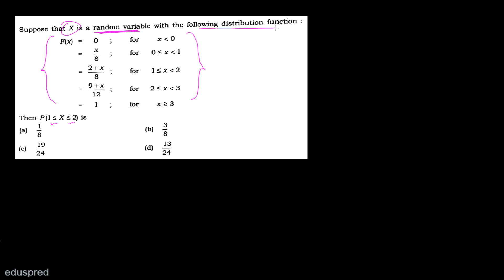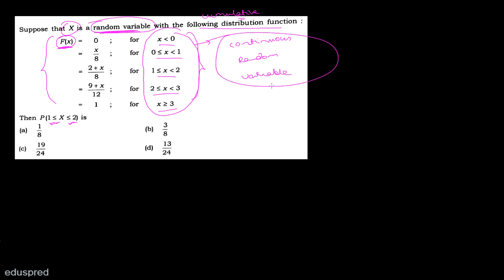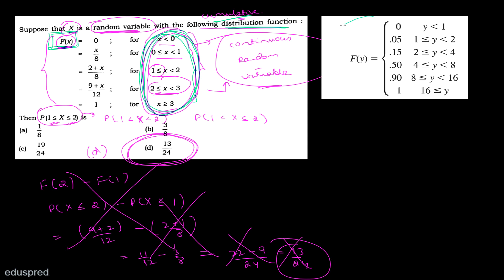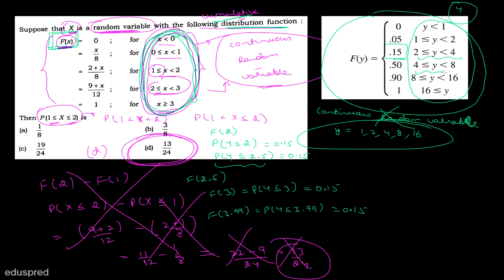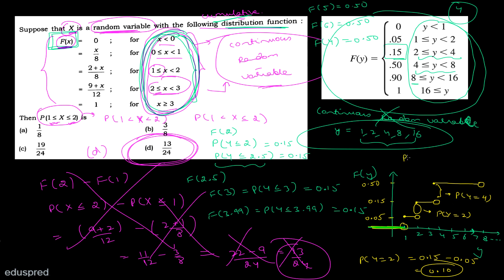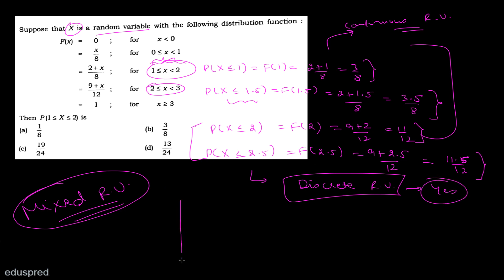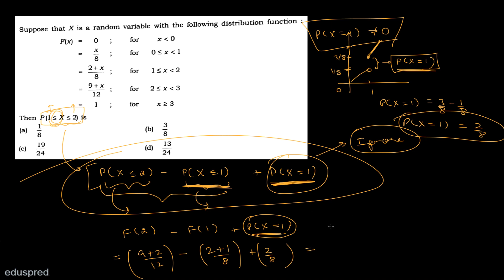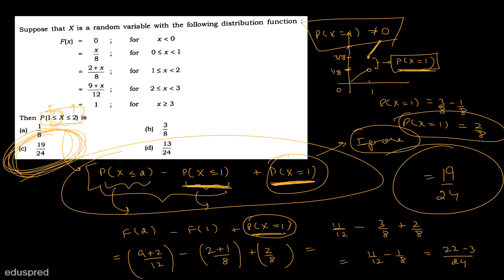Statistics - Q20 | JNU SIS 2018 | M.A. Economics Entrance Exam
Access JNU SIS and SSS - Statistics Solutions (2010 to 2019) for M.A. Economics Entrance Exam

Step by step video solutions to all the Statistics Questions from the exams JNU SSS and JNU SIS (2010 to 2019)

How to access the course:
2) Make the payment via your preferred payment option (Scroll Down for pricing plans and payment options)
3) WhatsApp us a screenshot of the payment success on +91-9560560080.
4) That's it from your side. We will activate your course access as soon as possible (within 24 hours for sure). We will send you a welcome mail/message once your course access is activated.

Pricing Plans:
1 month subscription: Rs 150
6 months subscription: Rs 350
1 year subscription: Rs 500

Payment Options:
2) Debit Card, Credit Card, Netbanking

Feel free to let us know if you have any questions related to 'How to access this course'.

This video is suitable for students preparing for M.A. Economics Entrance Exam.
JNU SSS (Jawaharlal Nehru University - School of Social Sciences)
JNU SIS (Jawaharlal Nehru University - School of International Studies)
DSE (Delhi School of Economics)
IGIDR (Indira Gandhi Institute of Development Research)
ISI (Indian Statistical Institute)
IIT Delhi M.Sc. Economics Entrance Exam